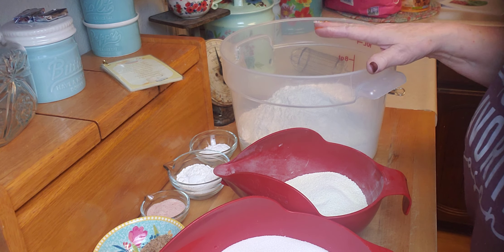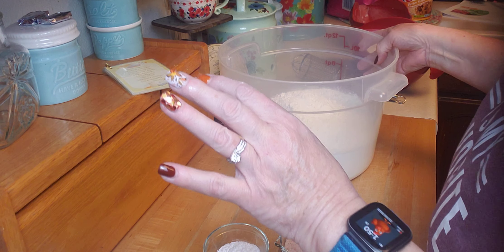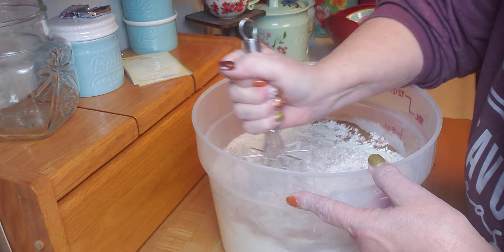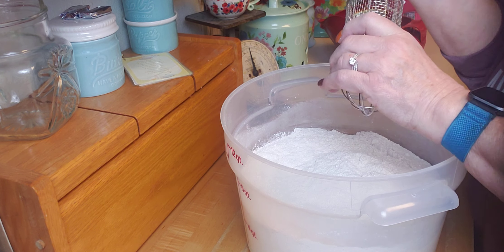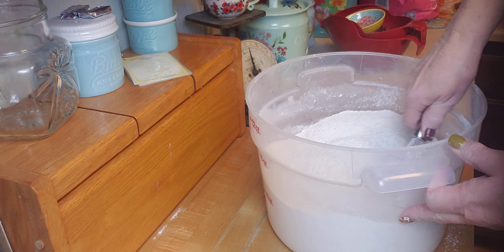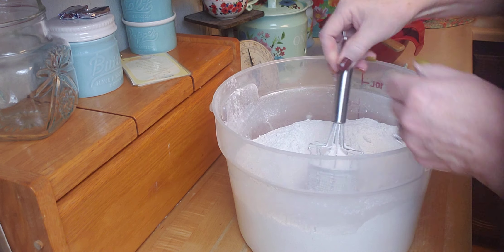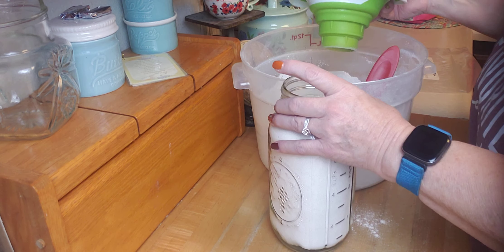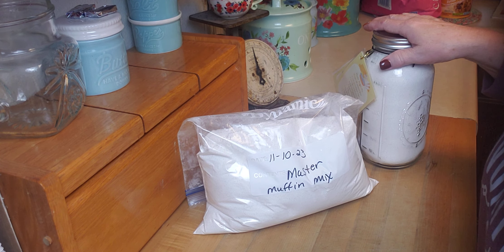Mix It Up Monday - Master Muffin Mix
- Engage with creative friends in the 2leelou Creates Facebook Group: [2leelou Facebook Group]

Please note that I don't sell essential oils; I incorporate Simply Earth oils into my life from my monthly subscription box. Interested in starting your subscription? Use the link and code below for a $10 discount on each of your first 5 boxes, saving you $50!
Code: LINDAL506

Your purchases through this site incur no extra cost but greatly benefit my channel.